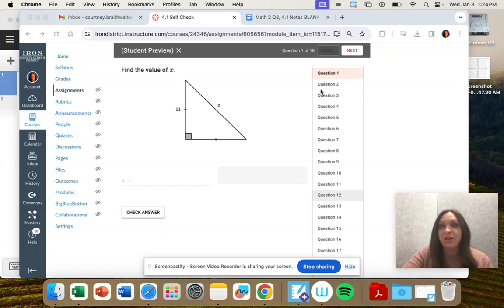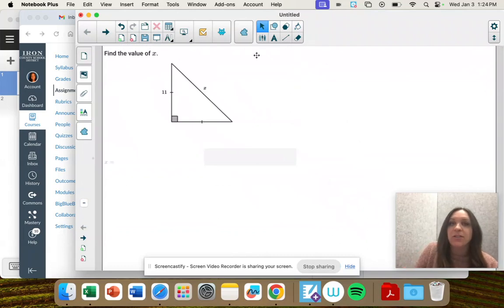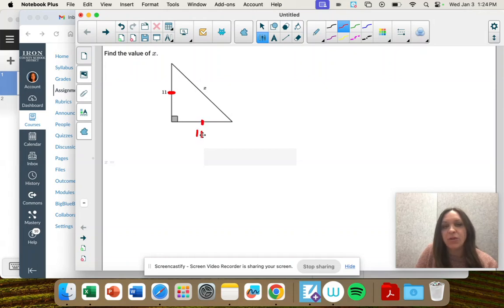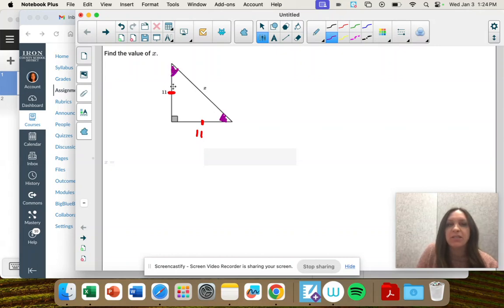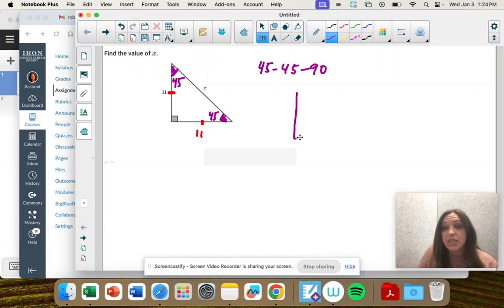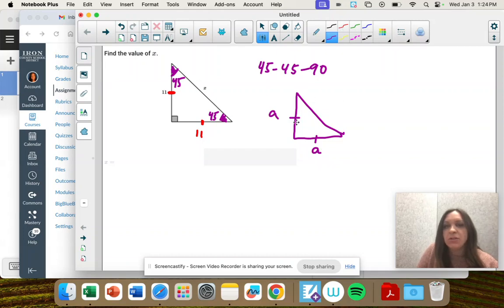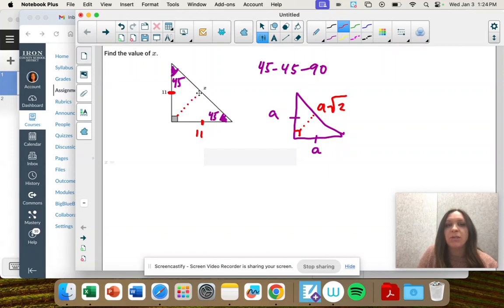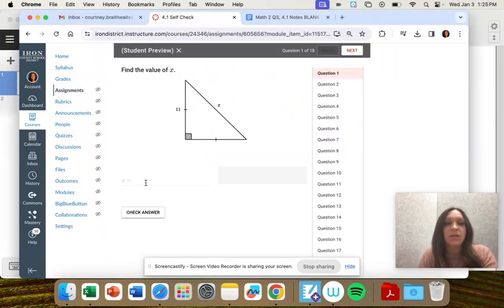Math 2 Q3, 4.1 #1